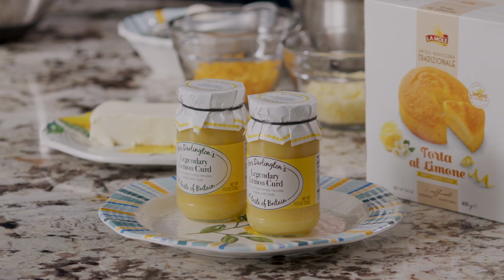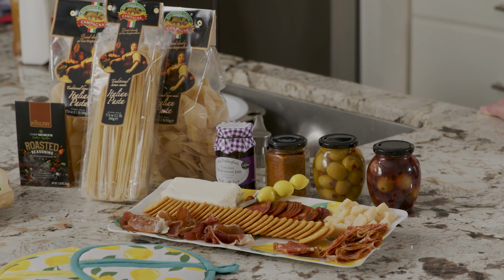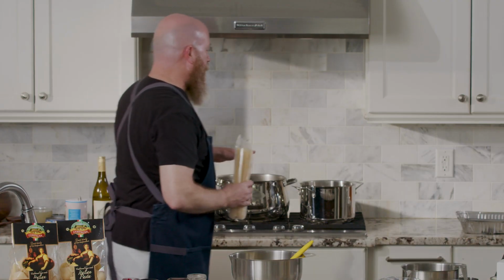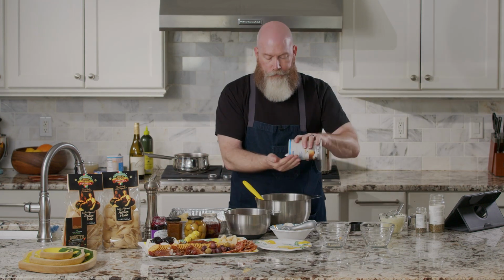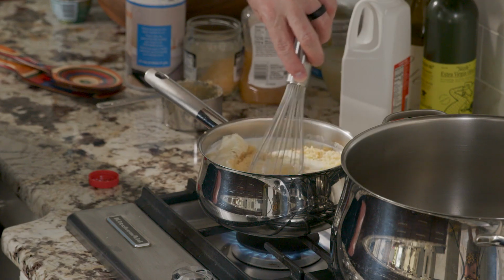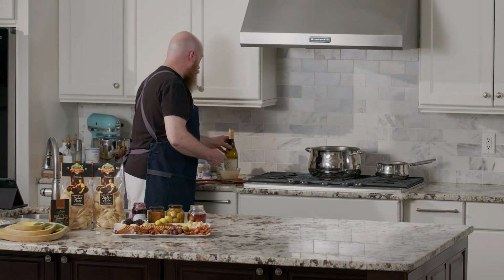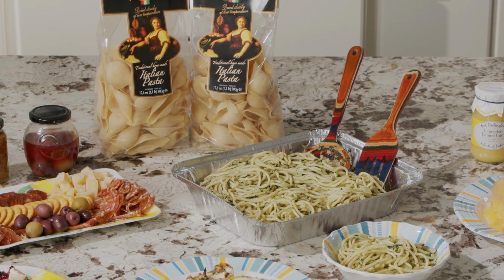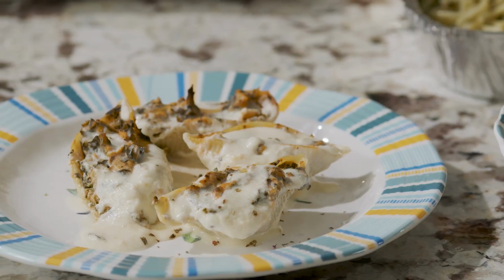Evergreen Gourmet - Cooking with Flag Daddy (Episode 1: Charcuterie, Pasta, and Dessert)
Our very own Senior Product Manager Tim Lamm (aka Flag Daddy) shows how to prepare a complete meal with some of Evergreen's line of imported giftable gourmet foods.

00:00 Opening

00:51 Product Trend Collections

01:22 Charcuterie (Olives, Preserves)

02:08 Pasta Dishes (Stuffed Shells, Linguine with Clam Sauce)

06:30 Lemon Cake with Lemon Curd